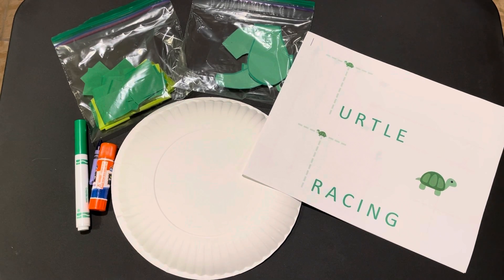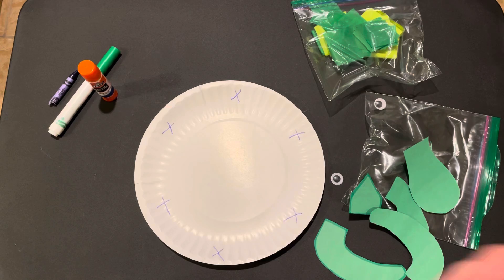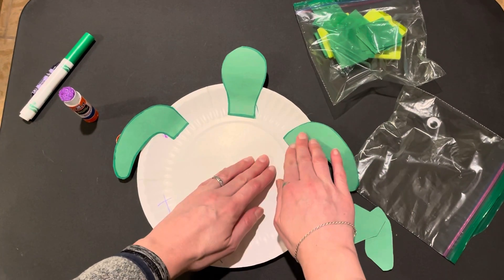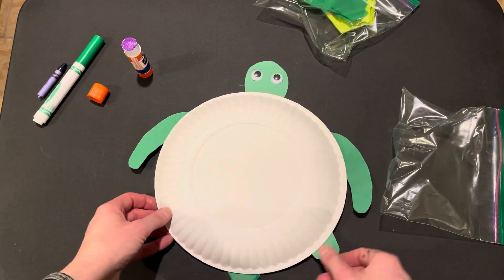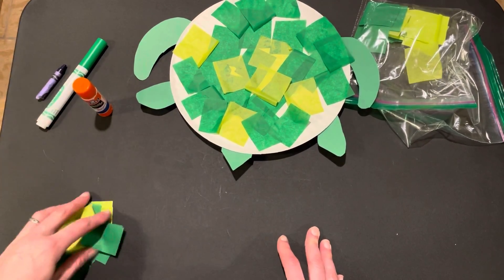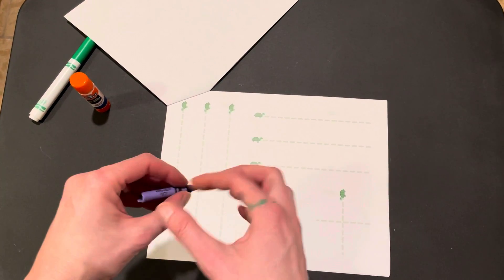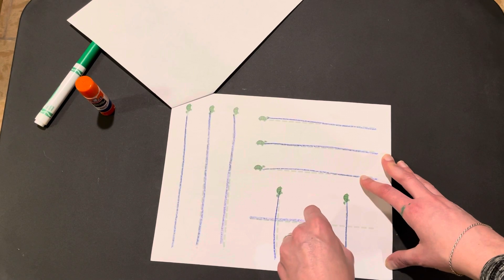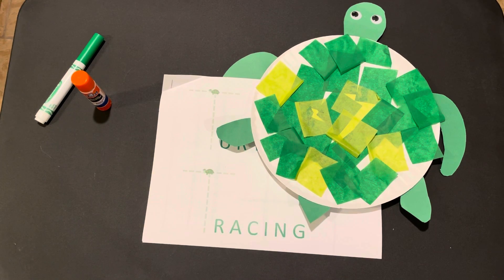Fine Motor and Pre-Writing Turtles!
Join Ms. Erin, OT, for turtle time! In this video, we explore a colorful fine/visual motor turtle craft. We also practice tracing pre-writing forms!